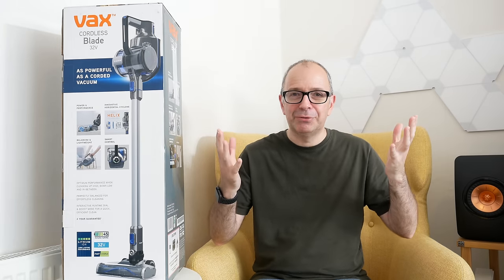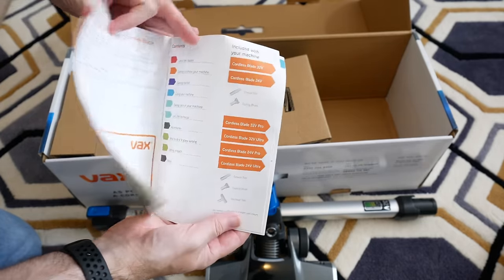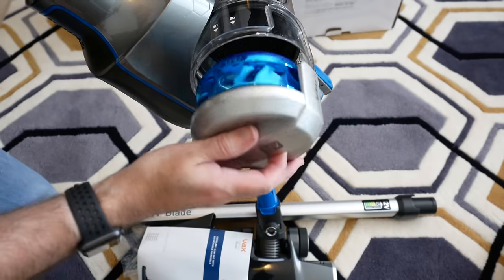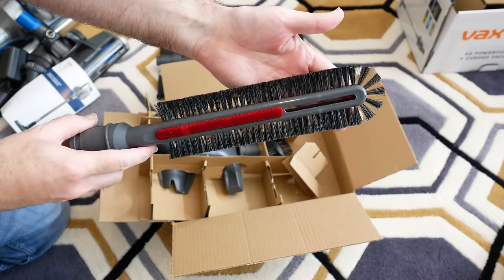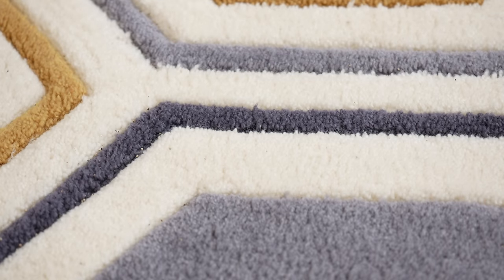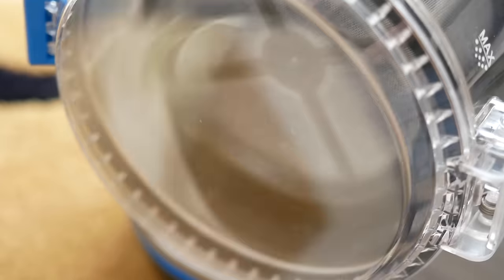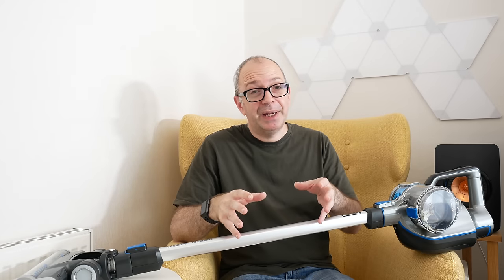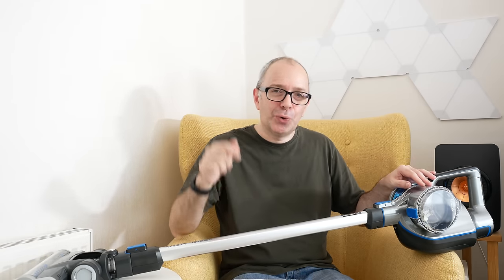Vax Cordless Blade 32V Vacuum Cleaner Review